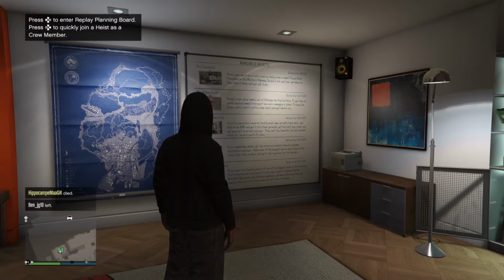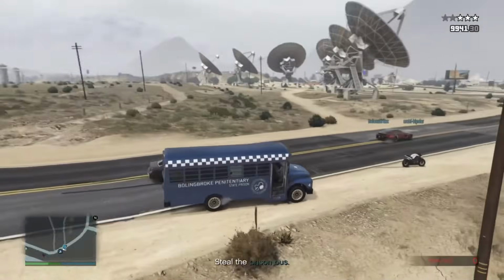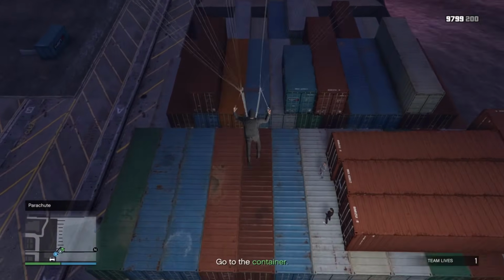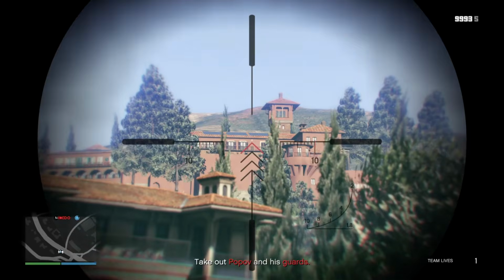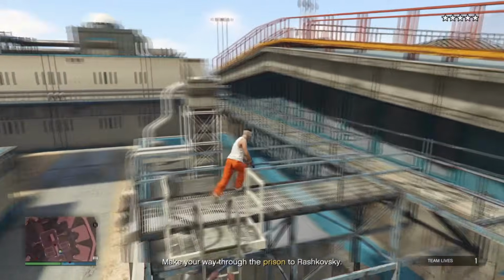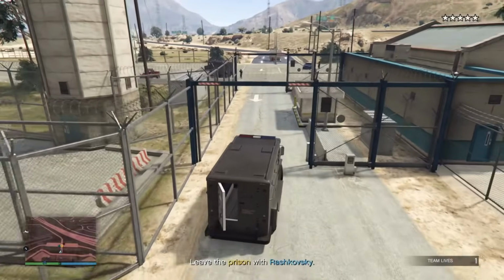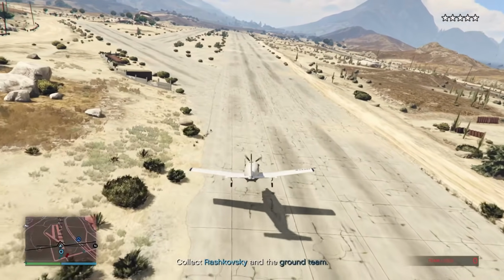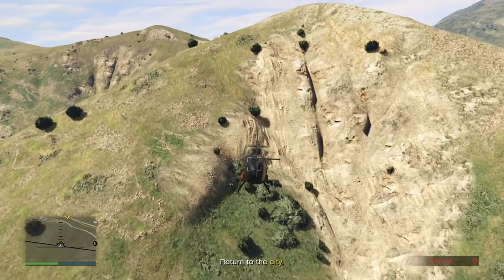Gta 5 Prison Break Heist Guide - How To Play Prison Break Heist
This video is a quick guide to the Prison Break Heist. In this video I show how to complete the setups and the final and also how to replay the Prison Break Heist.

00:00 intro
00:49 setup plane
01:38 setup bus
02:12 setup station
04:03 setup wet work
05:23 Final